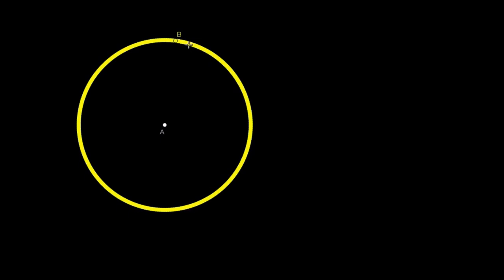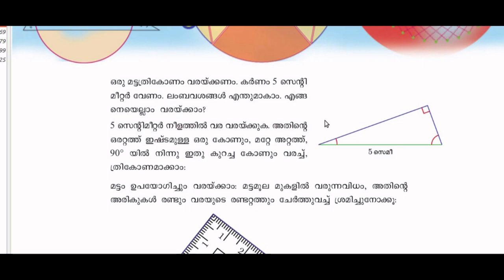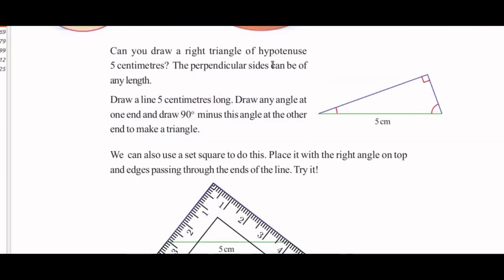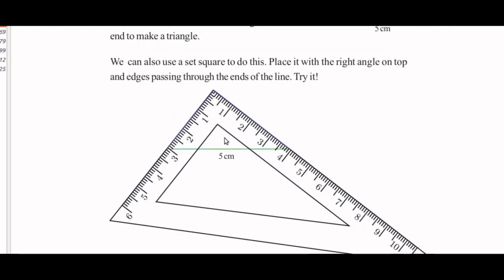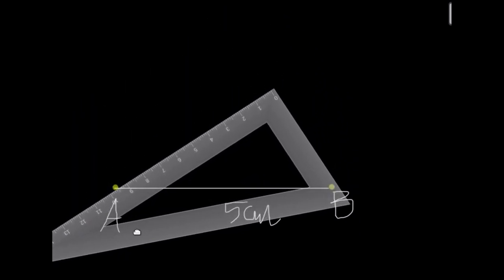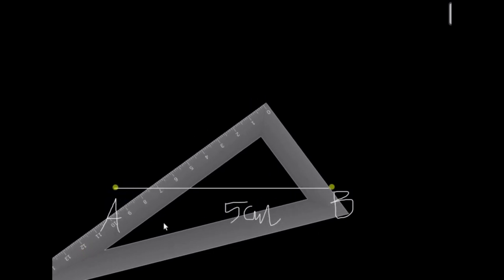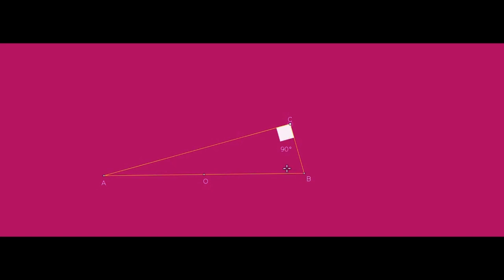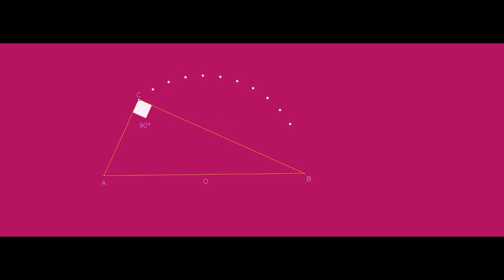Standard 10 ,Chapter 2 , circles (part1)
SCERT Syllabus , Circles (Suitable for both English and Malayalam medium students)